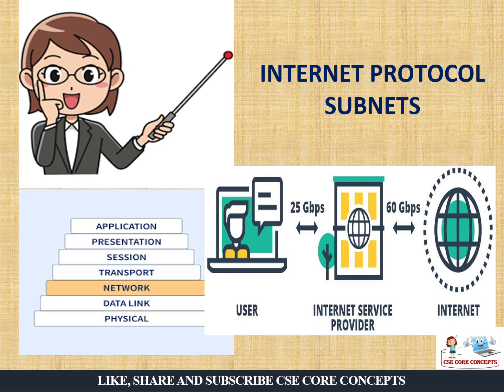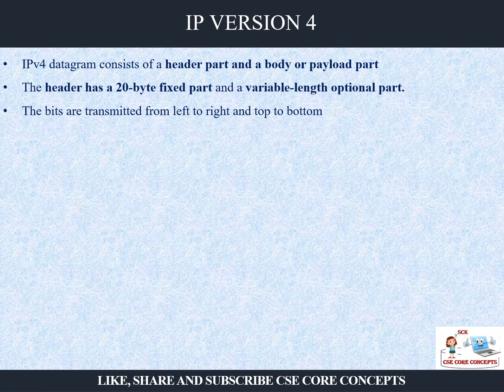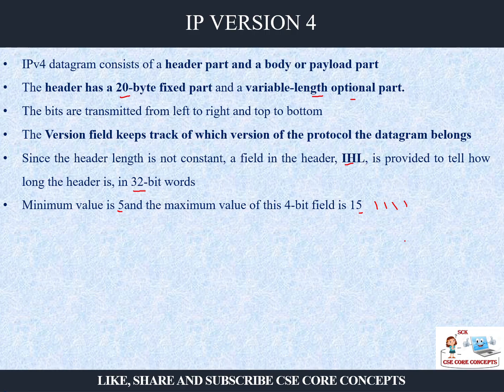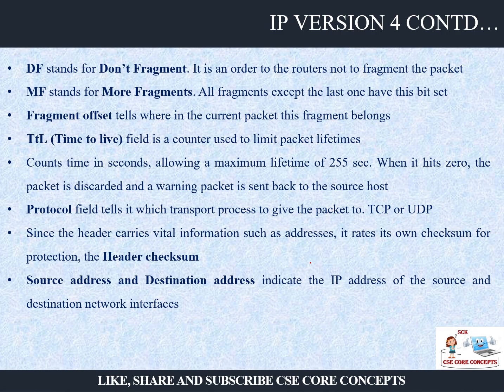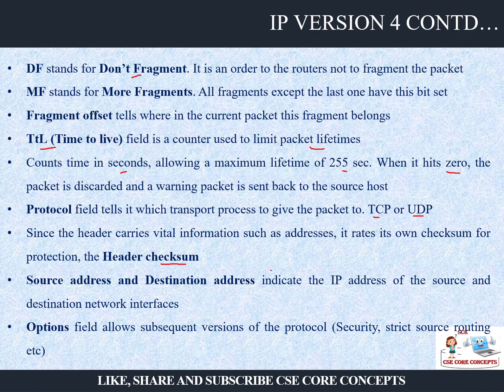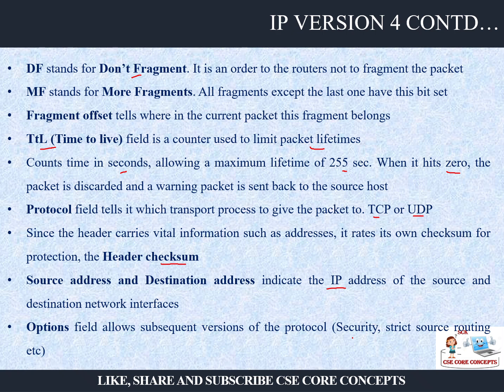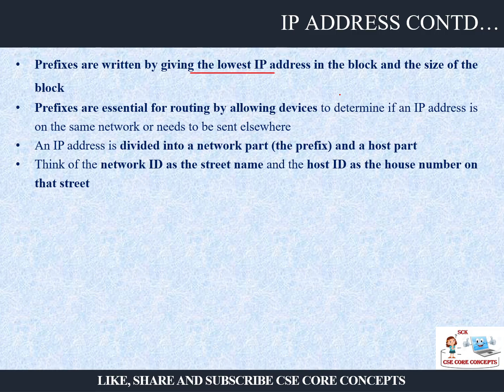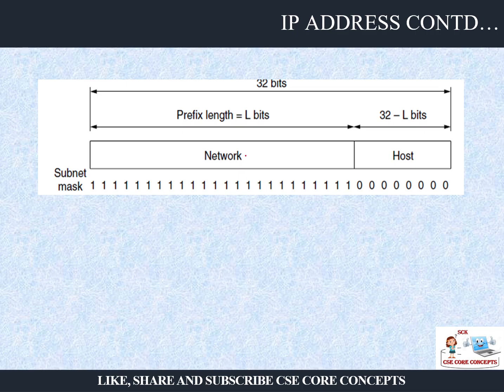Lec. 22 INTERNET PROTOCOL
This video gives an explanation about the Internet Protocol